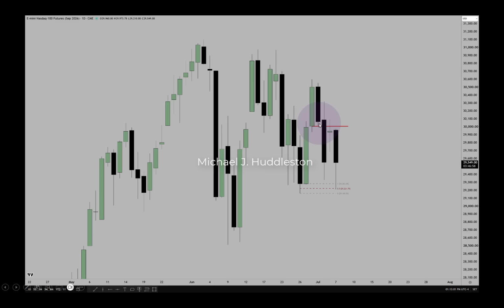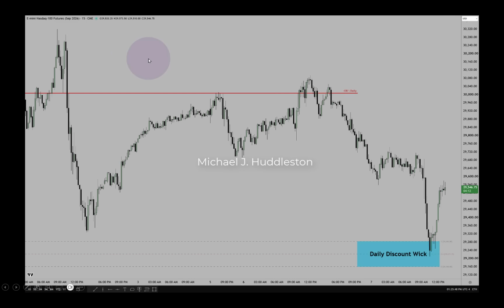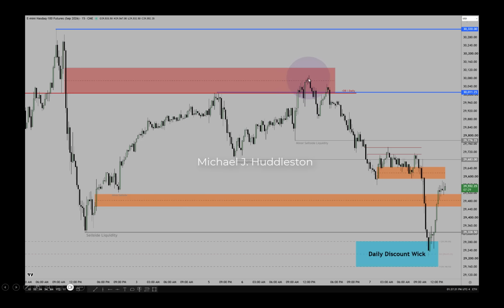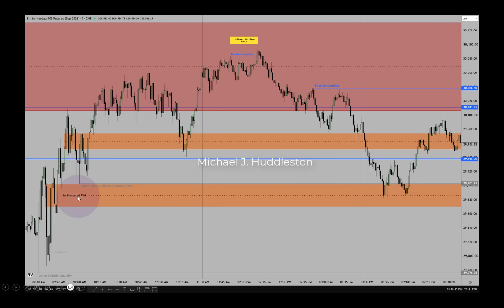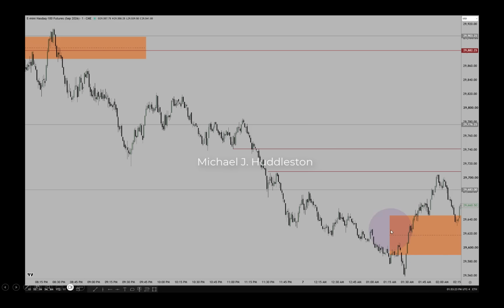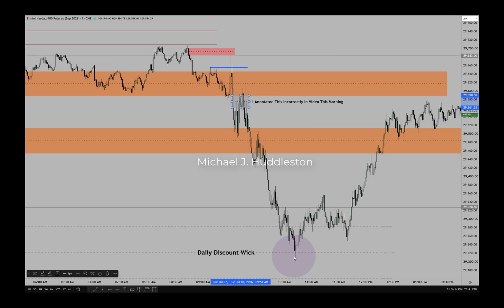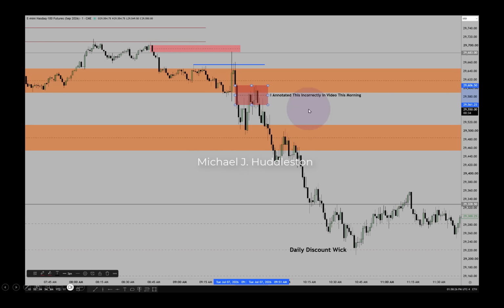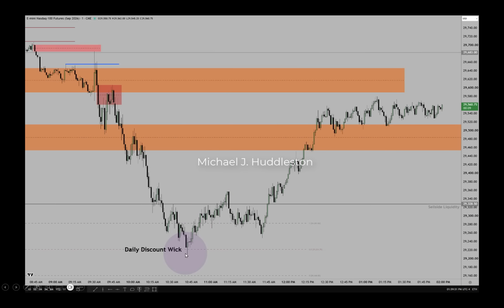One Shot - One Kill Trade Setup Review